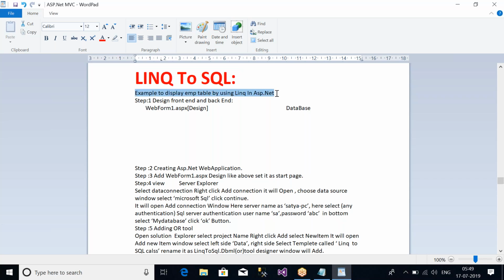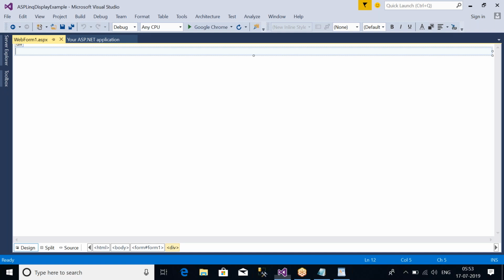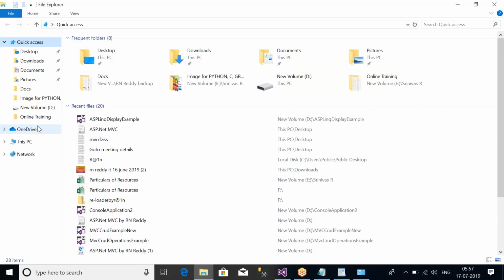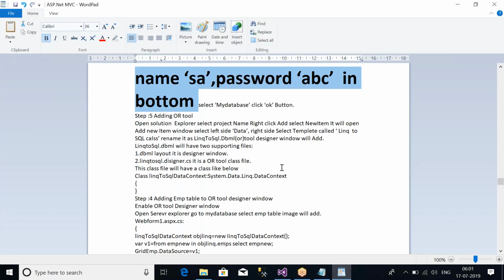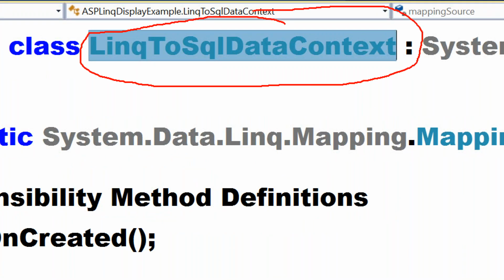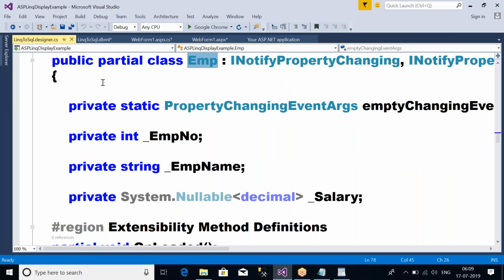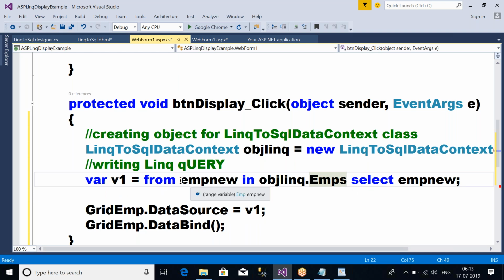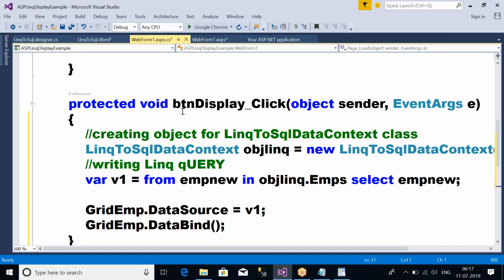MVC FAQ#113 Example to display emp table by using ling in asp net?